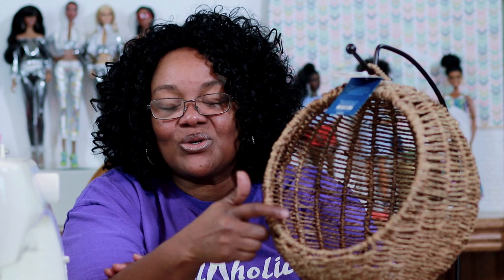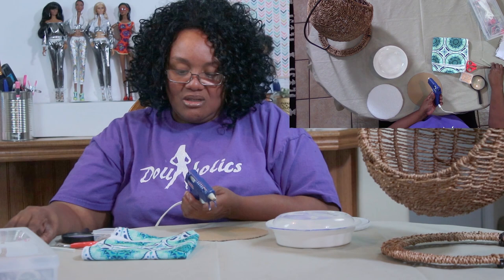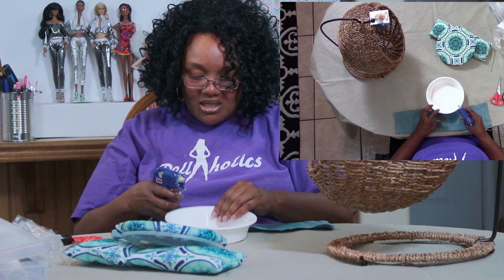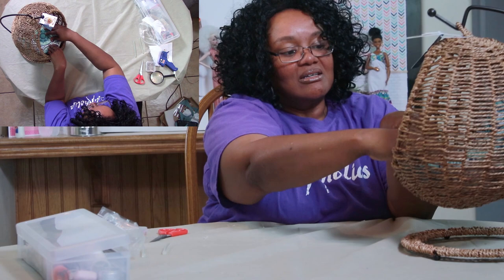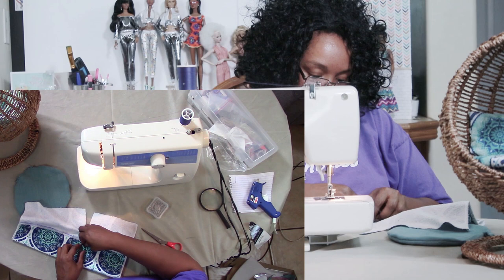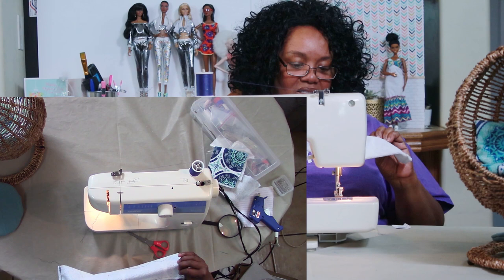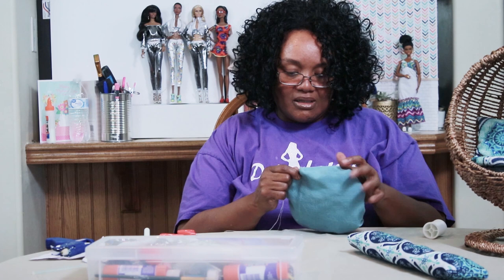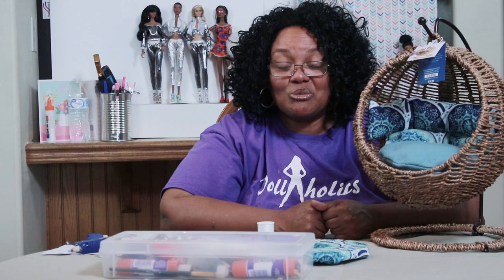DIY Pier 1 Fruitasan Chair Pillows Update for Barbie & Fashion Royalty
This is the fourth installment  in my summertime craft videos for my outdoor patio scenes in my doll world.  In my previous videos I make the bases and the cushions for my patio furniture set for my dolls.  In this video I finally make the pillows and the base for the Pier 1 Fruitasan hanging chair that i bought for my dolls last year.   I hope everyone is doing well and is safe.

Heating pad

Poster Tack